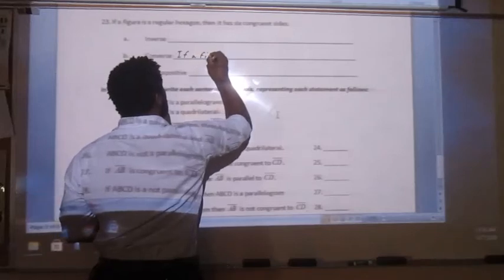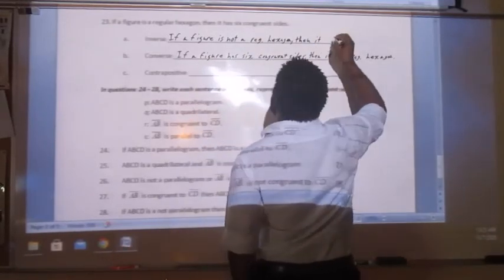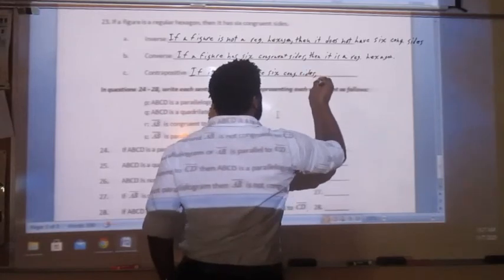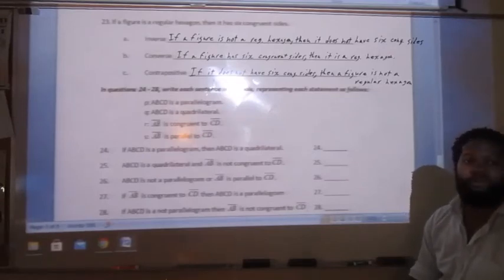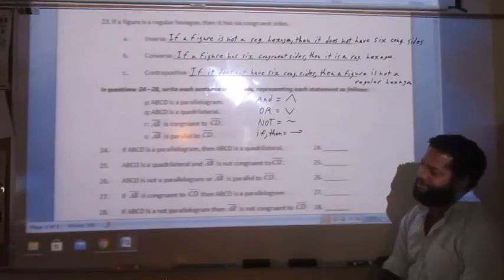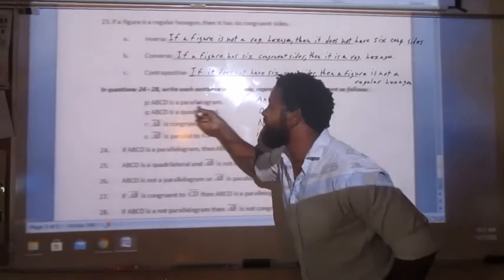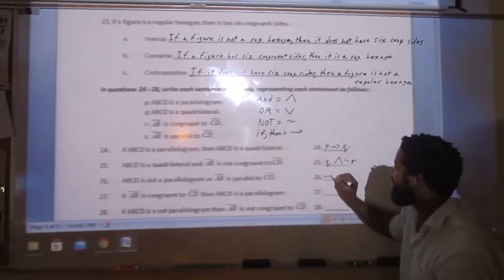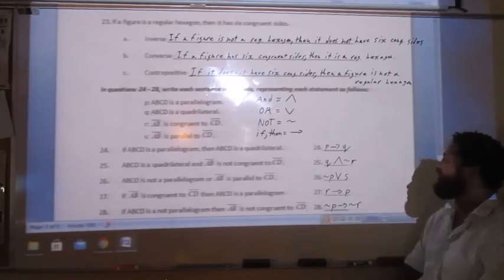Geometry: Mid Term Review 5